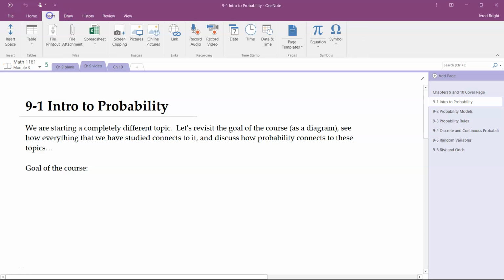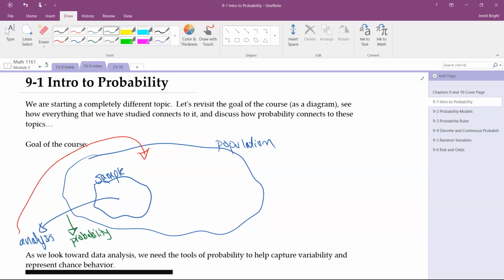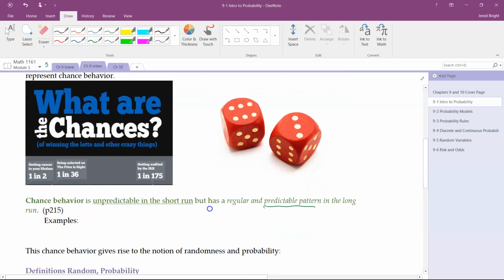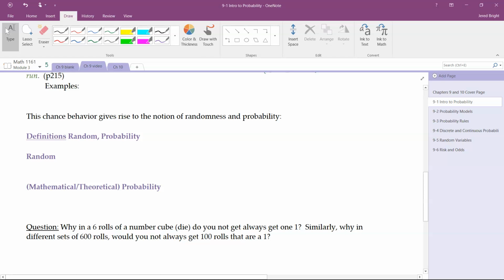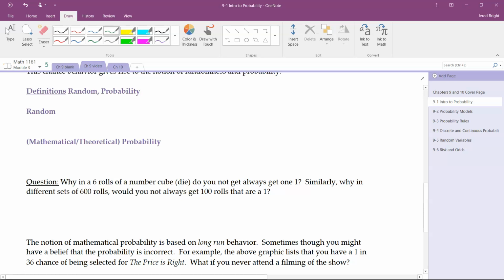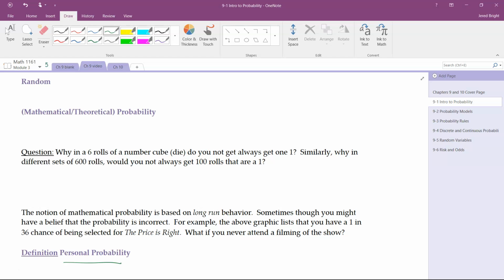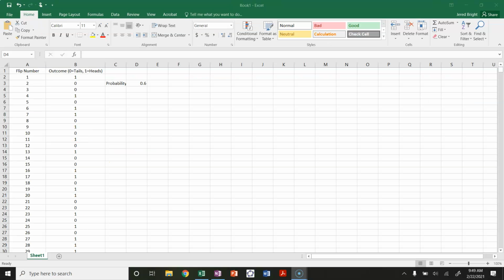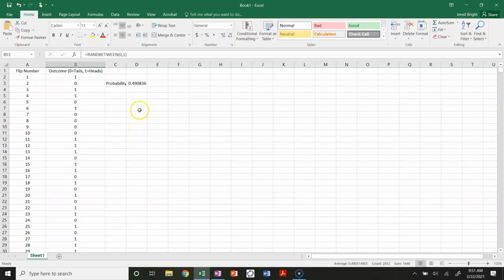9-1 Intro to Probability